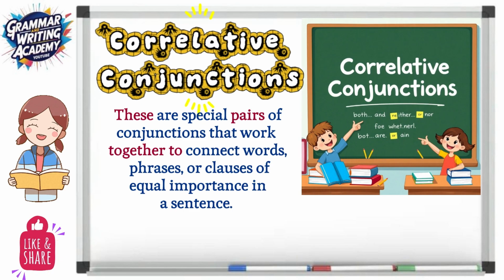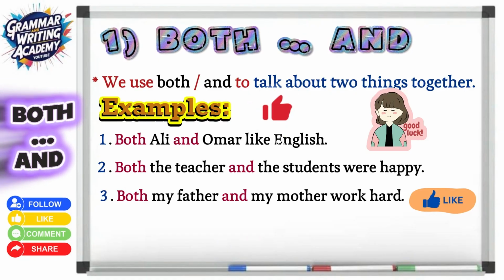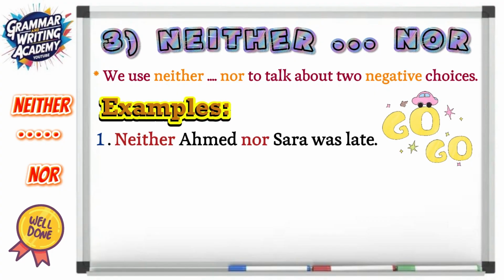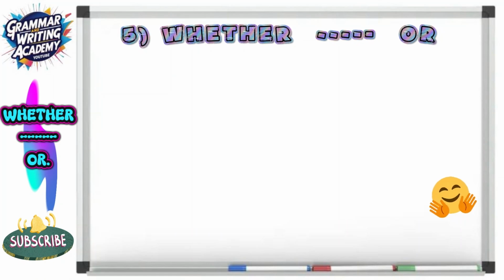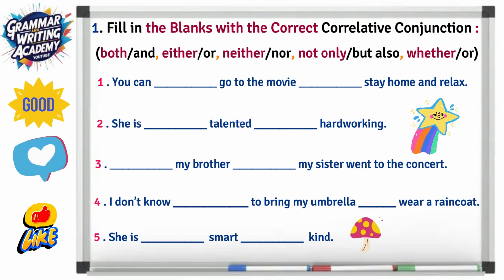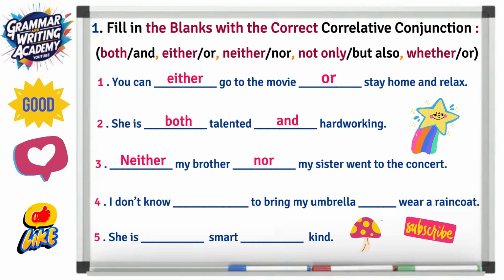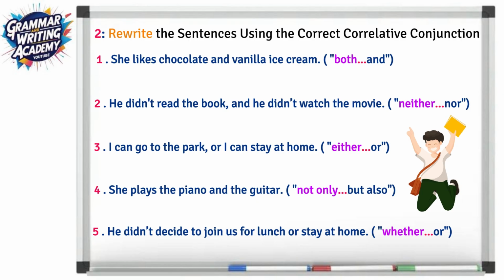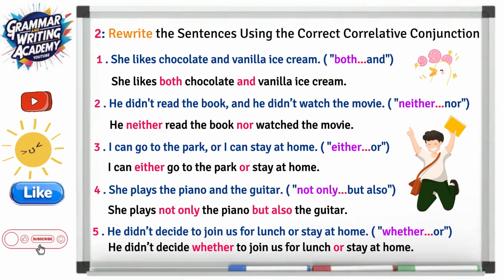Correlative Conjunctions: The Coolest Grammar You’ve Never Learned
✨ Welcome to a fun and easy grammar lesson! ✨
In this video, you’ll learn correlative conjunctions in a simple and exciting way. We’ll explain how pairs like both…and, either…or, neither…nor, not only…but also, and whether…or work together to make sentences clearer and stronger.

🎯 In this lesson, you will:

Understand what correlative conjunctions are

Learn how to use each pair correctly

See clear, kid-friendly examples

Practice with fun exercises

This lesson is perfect for kids, beginners, and ESL learners who want to improve their grammar and writing skills with confidence.

📚 Let’s learn grammar the smart and fun way—together!